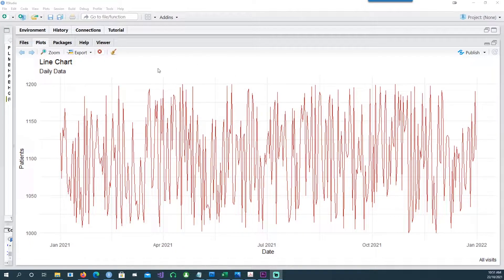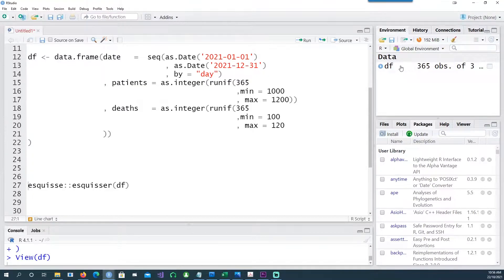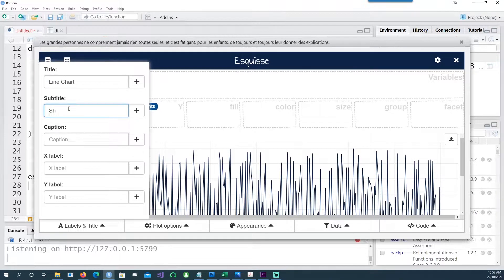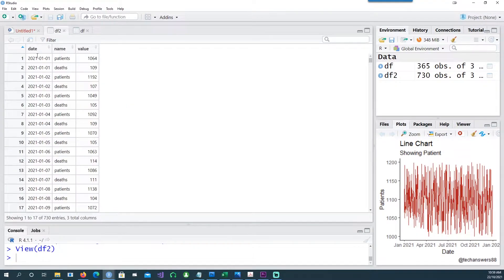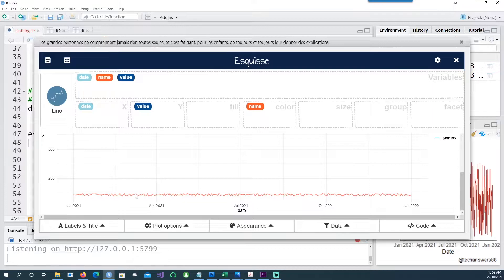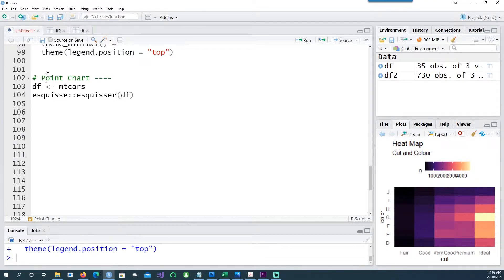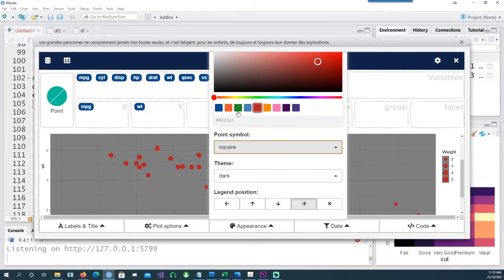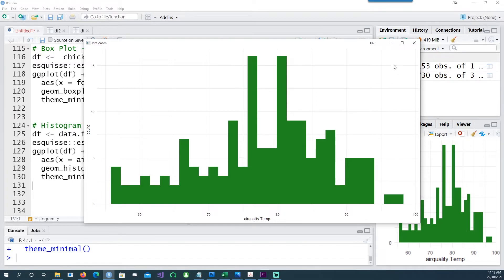Unlock R's Power: Effortlessly Craft Publication-Ready Charts for Beginners—No Code Required!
Here is a great technique to create publication ready charts in r without writing any scripts.
You will be able to create these charts using the esquisse package and created these charts with zero coding experience in r.
It is great way to learn coding of ggplot charts in r.

Video Chapters
00:24 Line Chart

02:36 Multiple Line Charts
04:55 Bar Chart
05:25 Stacked BarChart
06:26 Heat Map
07:50 Point Chart
08:56 Box Plot
09:36 Histogram
10:08 Filled Map using your own shape files